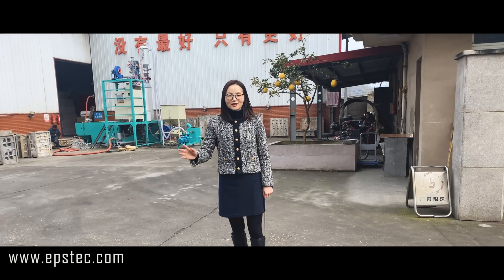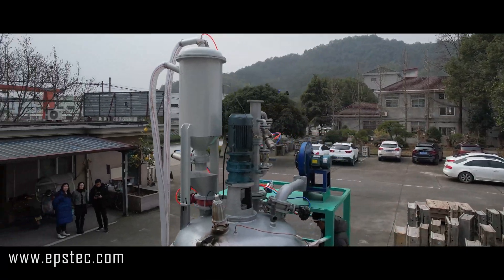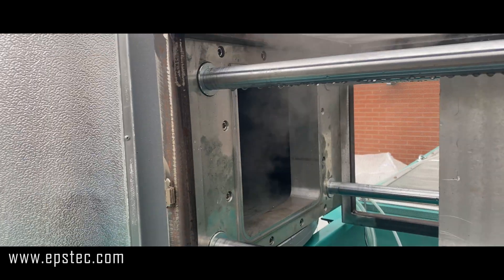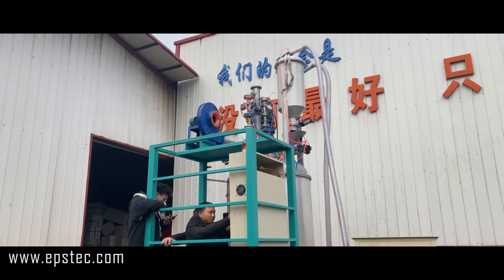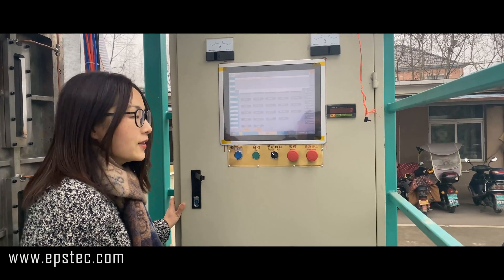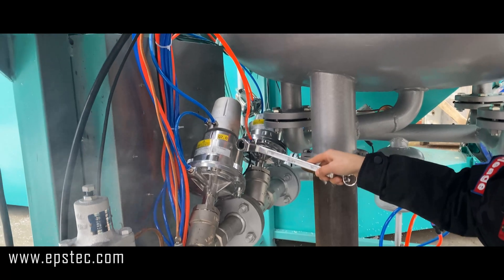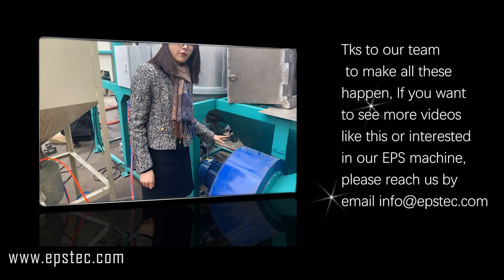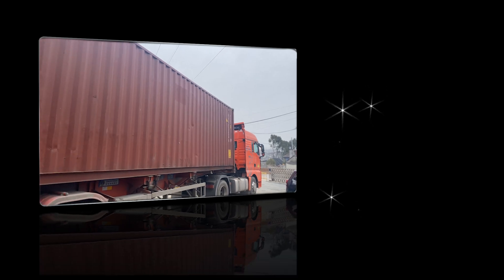1100 Type EPS batch pre-expander machine for expanded polystyrene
What is EPS batch pre-expander machine？

What is the EPS batch pre-expander machine, EPS batch pre-expander machine as known as EPS pre-expander machine, there have two types of EPS pre-expander machines in the market

- EPS Batch pre-expander machine
- EPS Continual pre-expander machine

In today's video, I will walk you through the whole testing process of the EPS batch pre-expander machine before we export, this is a high-end 1100 type EPS batch pre-expander machine for EPS package purposes.

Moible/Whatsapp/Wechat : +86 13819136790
Skype:fionaying

#Related EPS machine
1500 EPS batch pre-expander machine